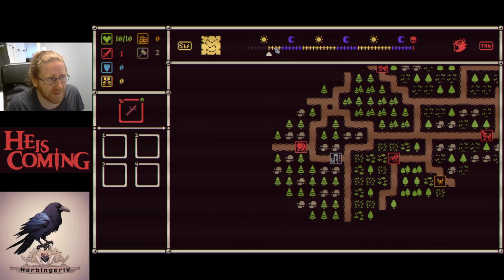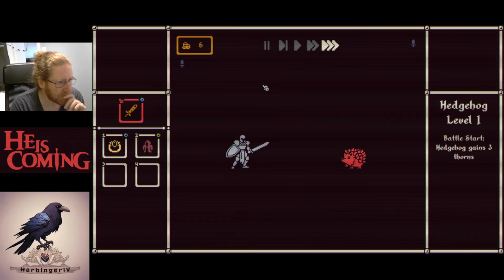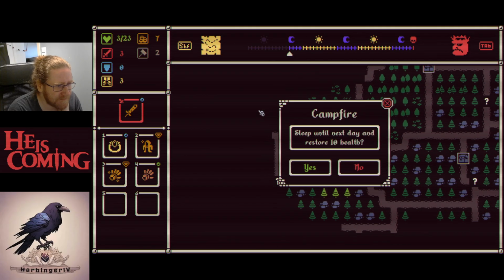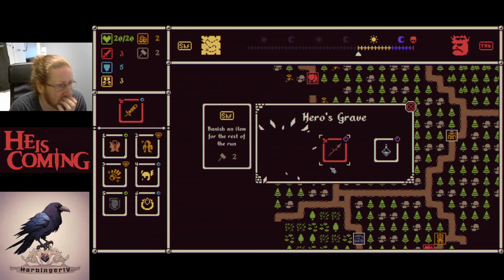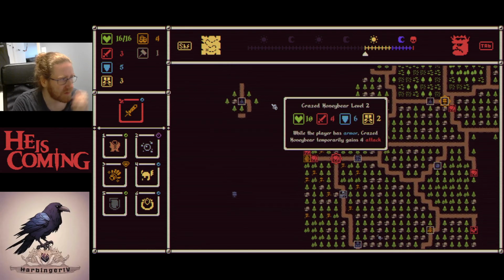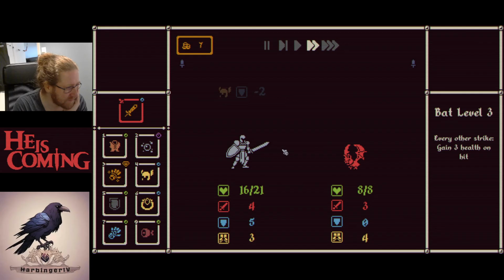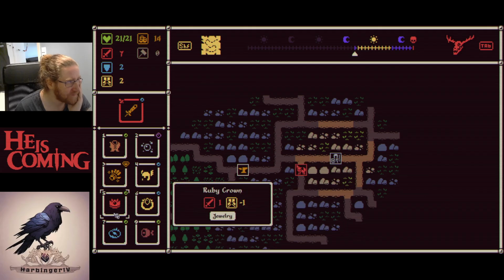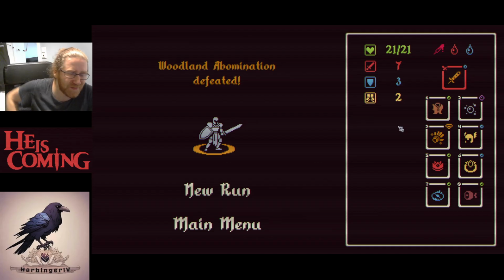Assembling the 3 BEST jewel SYNERGY pieces!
He is coming is a game i came over a while back, it looked like something i might enjoy so i downloaded the demo and played through that a few times and It checks all the boxes for me. It feels like an old-school RPG -but has all the modern things we would expect from a modern Rougelike. We have collectibel item-sets, achievements, random generated maps and bosses on rotations. all in all enough stuff in it for me to pick it up.

Here is the link if you want to check it out for yourself:

Some of the background audio is assembled with AI.

Since some people have been asking: Here is a link to the soundtrack: